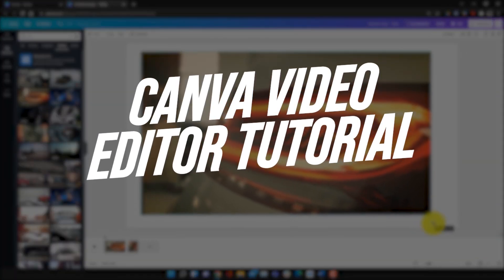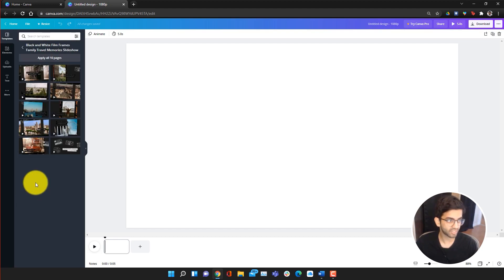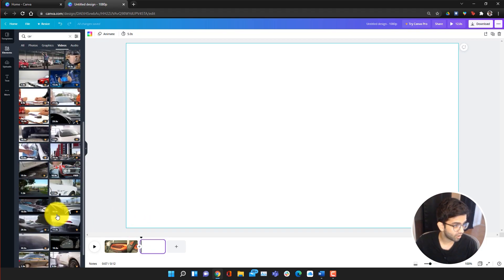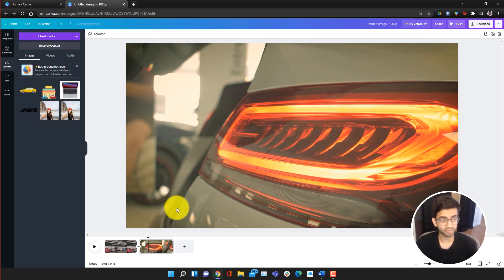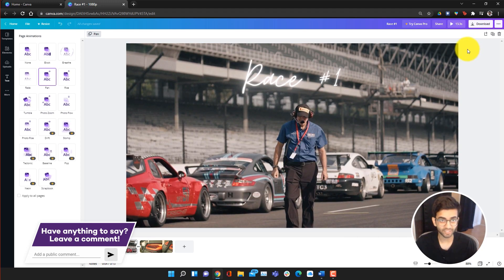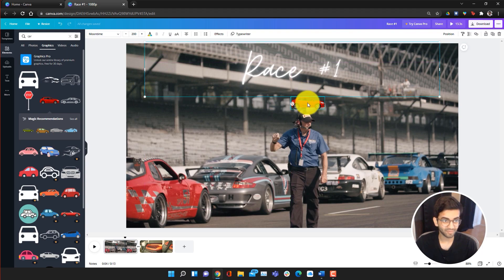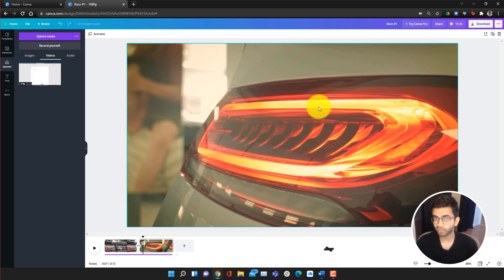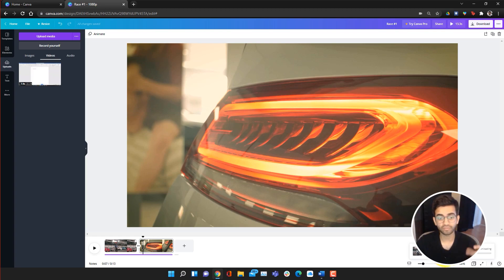How To Use Canva Video Editor! (Canva Tutorial 2021)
In this Canva tutorial video, I am going to be teaching you how to use the new Canva Video editor and screen recorder - which are available for free!

The Canva video editing tool makes it very easy to both record your screen and edit your very own videos for FREE - without any downloads! Canva released their new video editing functionality in October 2021, and it allows you to edit videos in single layer and audio multi-layer! Combined with the free music and elements Canva has, you can create your own custom videos in minutes! I’ve always loved Canva because it is easy to learn for beginners and is extremely versatile; whether you’re looking to make videos for YouTube, your business, or for fun, Canva has the capability to make it happen. Having a built-in free screen recorder is also a great touch!

🕛 TIMESTAMPS:
0:00 Canva Video Editor Tutorial - Canva Tutorial for Beginners 2021
0:48 Making an account
1:15 Interface overview
2:42 Adding clips to the Canva video editor
5:32 Adding and editing text
6:41 Adding animations and transitions in Canva
8:37 Adding and editing audio clips
10:18 How to screen record in Canva
11:57 Exporting your project

- Ziovo